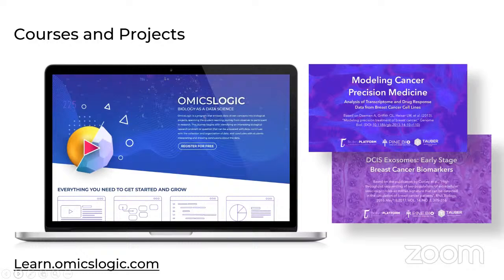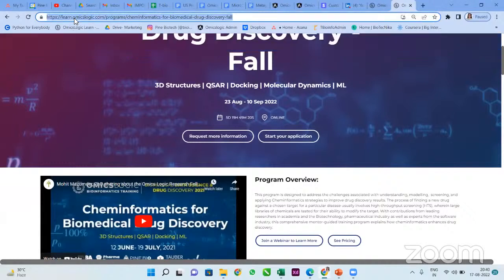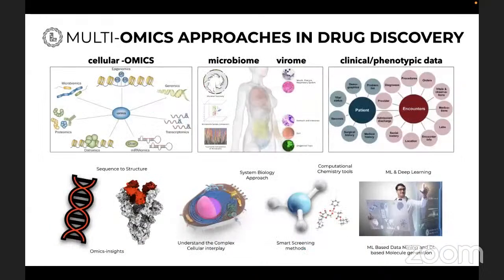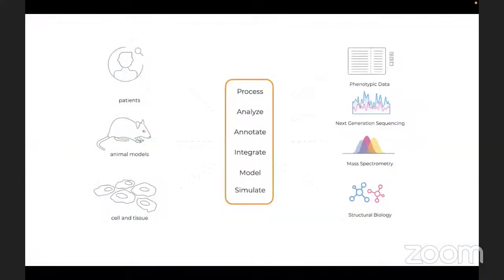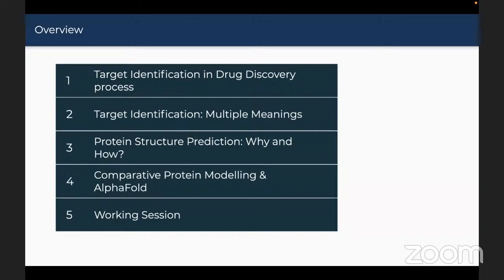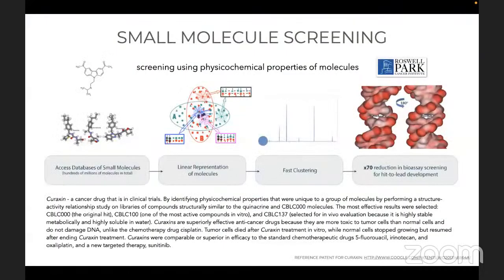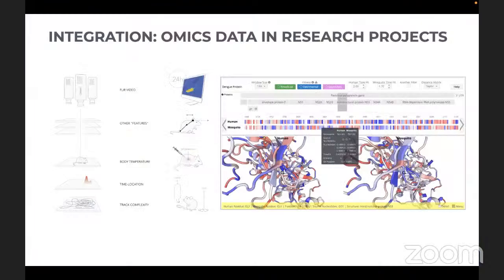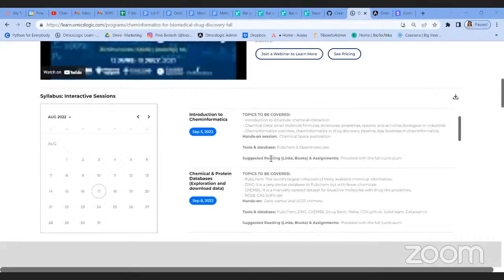Cheminformatics for Biomedical Drug Discovery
This program is designed to address the challenges associated with understanding, modelling,  screening, and applying Cheminformatics strategies to improve drug discovery results. The process of finding a new drug against a chosen target for a particular disease usually involves high-throughput screening (HTS), wherein large libraries of chemicals are tested for their ability to modify the target. With contributions from leading researchers in academia and the Biotechnology, pharmaceutical industry as well as experts from the software industry, this comprehensive mentor-guided training program explains how cheminformatics enhances drug discovery.